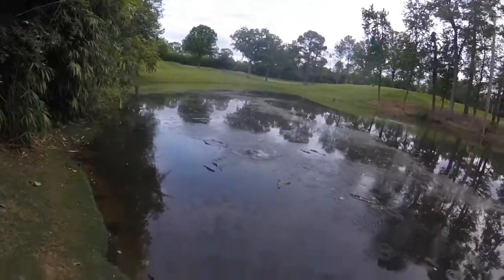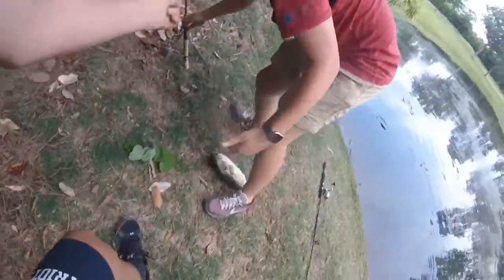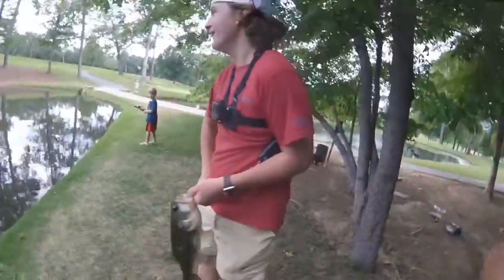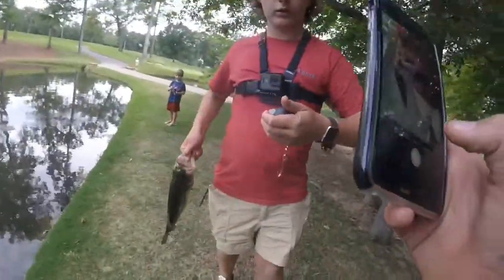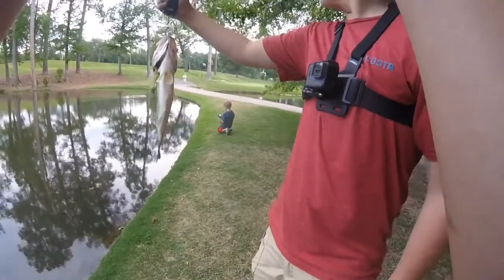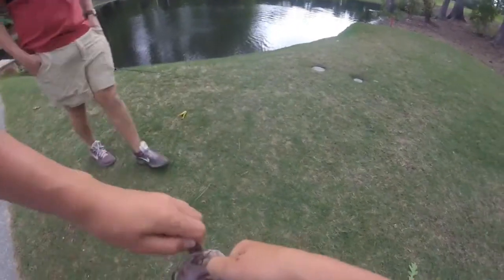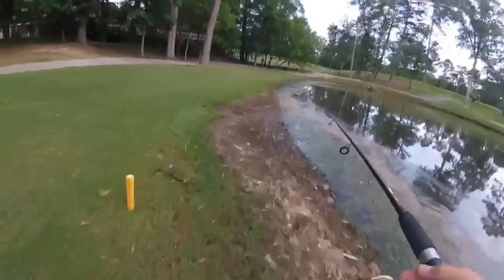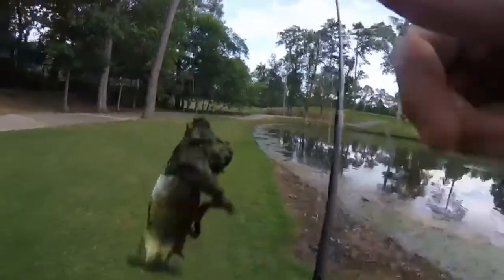Bass fishing at the country club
Went to the closes golf course and caught some decent bass go watch alabama fishing and hunting, look for the orange profile picture.